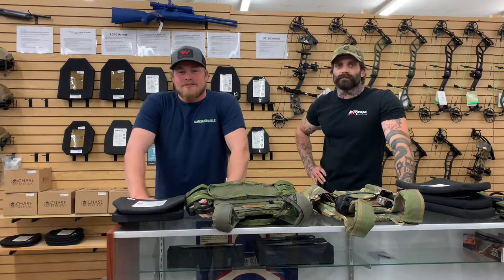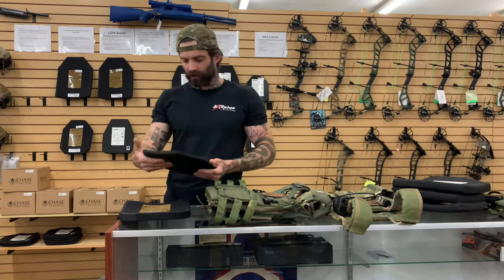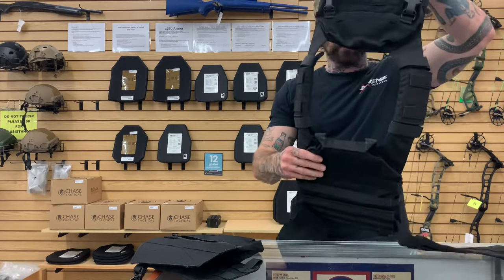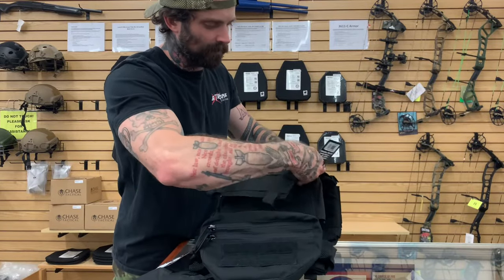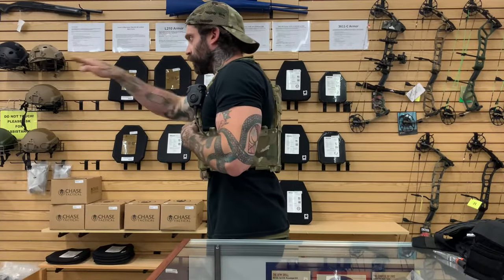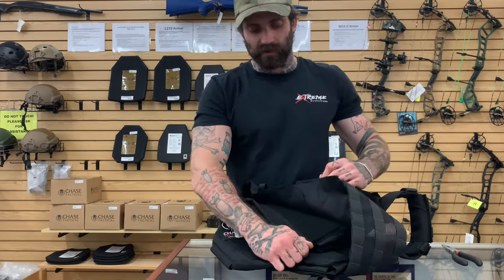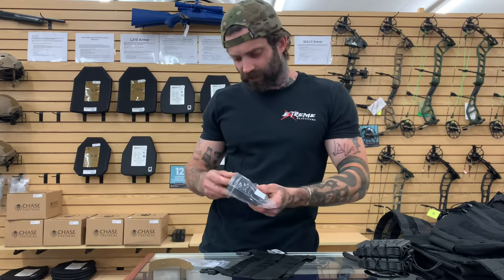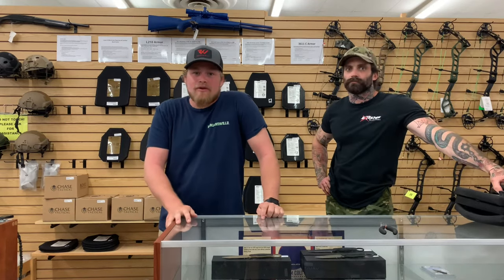NEED BODY ARMOR!!! Watch this video on armor plates before you buy.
In this video we go over different armor plates by Hesco, plate carriers, and accessories. Also letting you know what works for us to help you better make a decision before buying body armor.